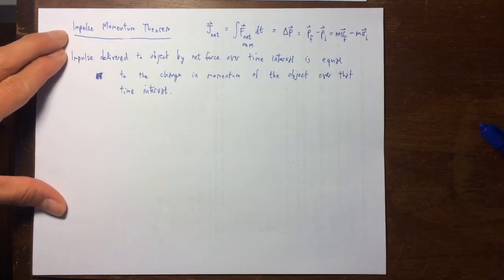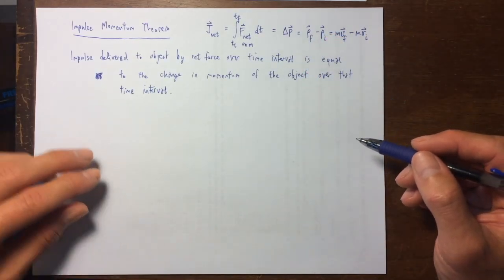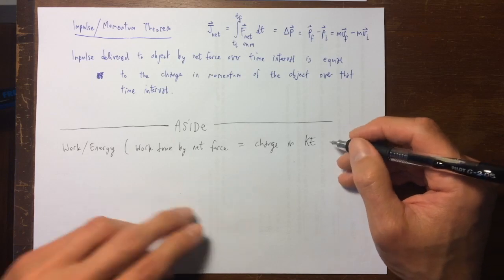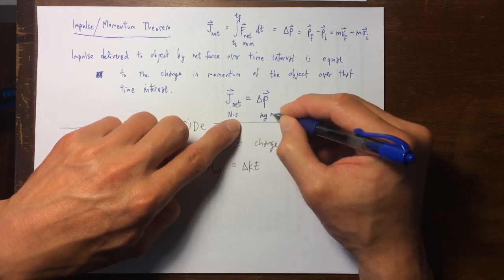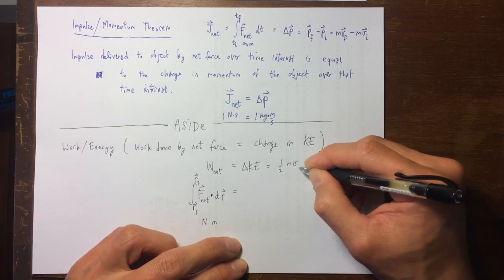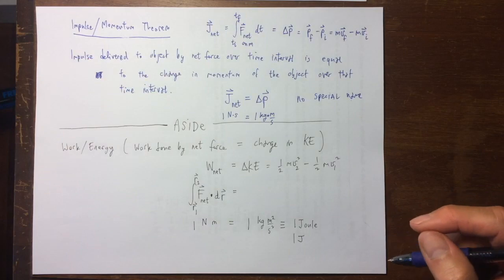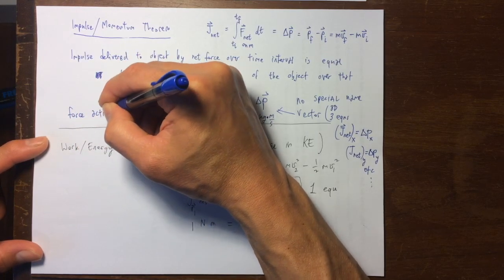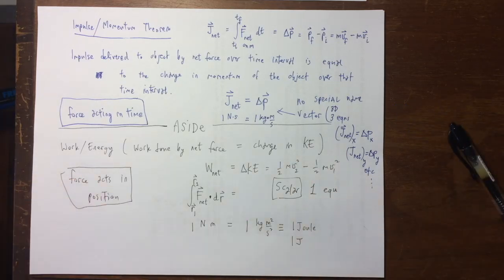Explorations in Momentum (3 of N)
This video series are some explorations of the ideas of momentum, impulse, the impulse momentum theorem, and the conservation of momentum. Cameos appearances are made by Newton's Laws of motion, the Work Energy theorem, and the Conservation of Energy. Sometimes these cameos are used for comparison and analogy; sometimes the cameos are used as building blocks or stepping stones.